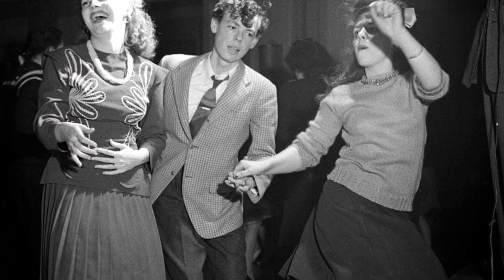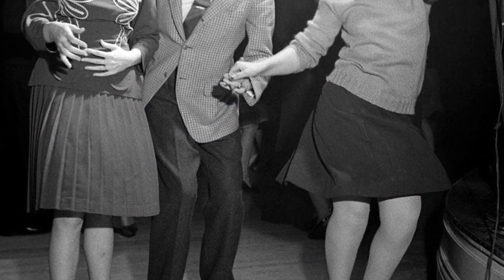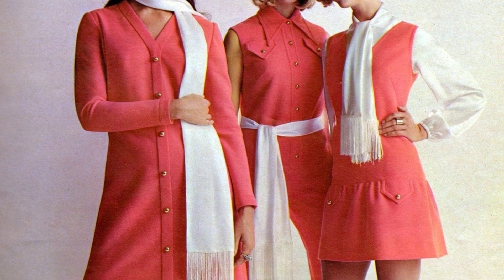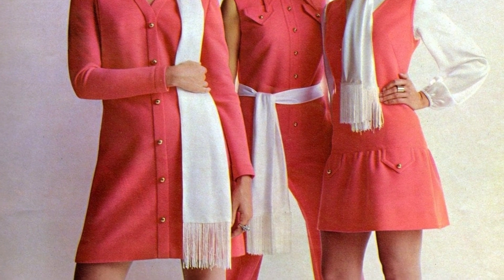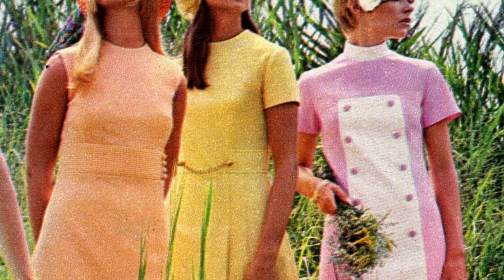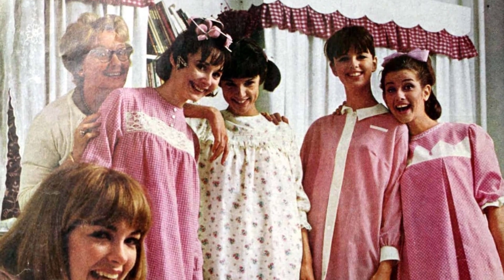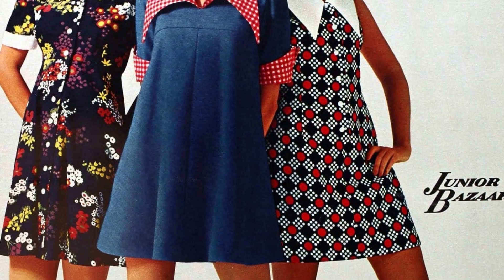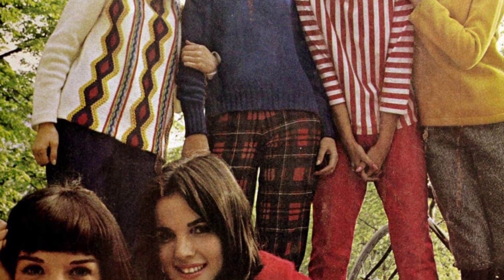Evolution of Teen Fashion: The ’30s to the ’70s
Step back in time to the 1970S and immerse yourself in the cultural norms of that era with our collection of iconic and evocative photographs.